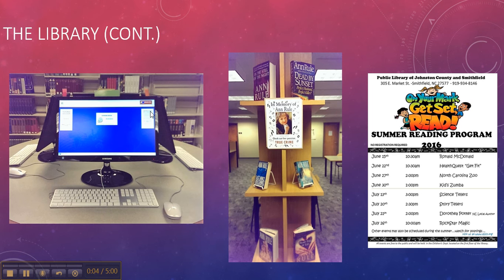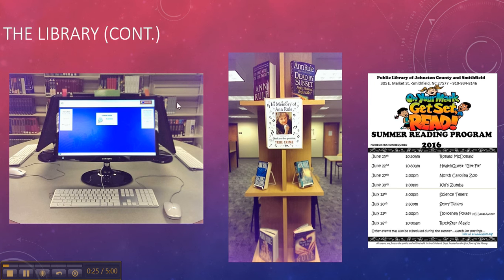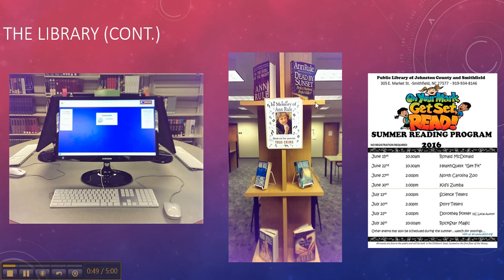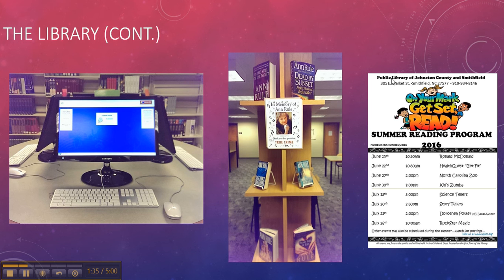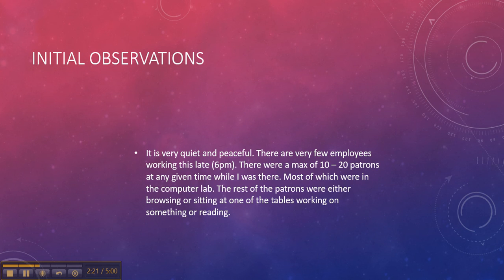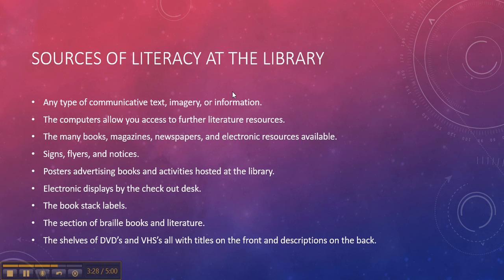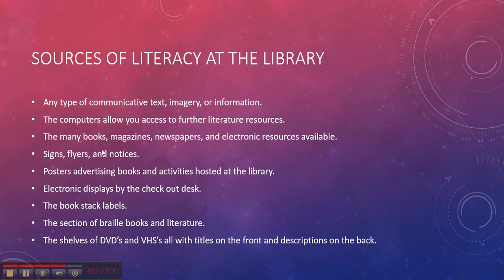GrayStacy READ 3000 620 CLETask#3 PresentationClipB